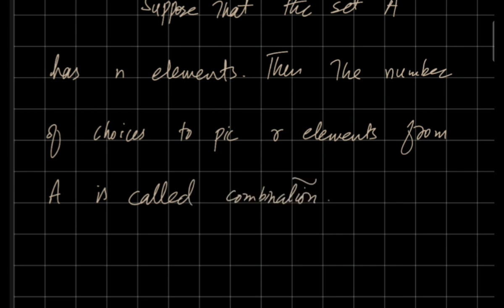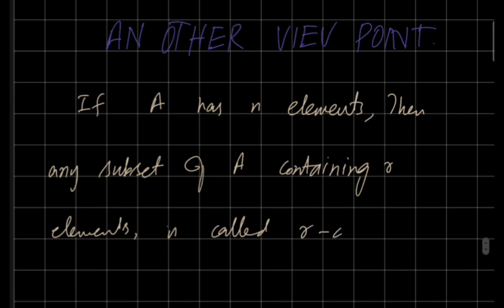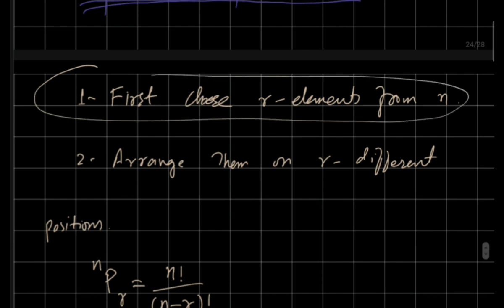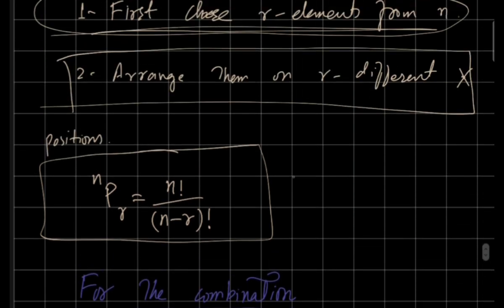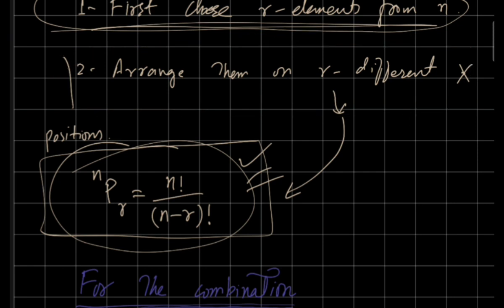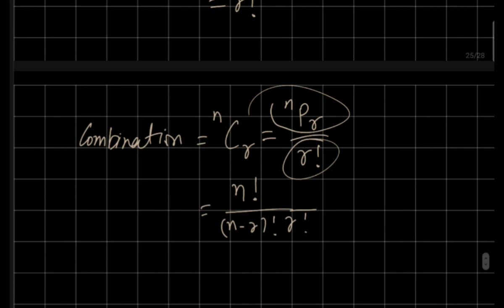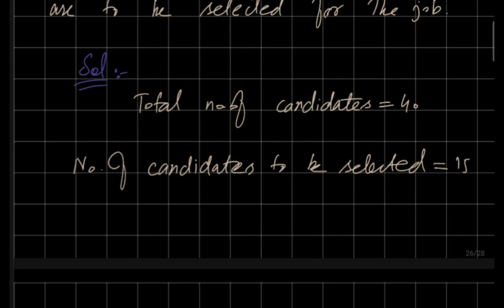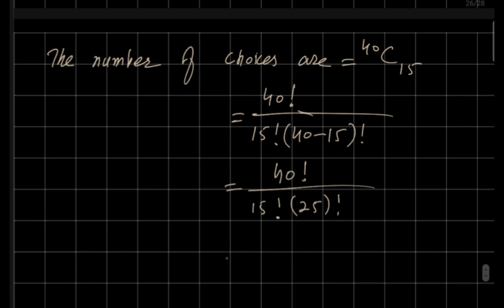Combination |comparison of permutation with Combination | Combination vs permutation | Lecture No. 5